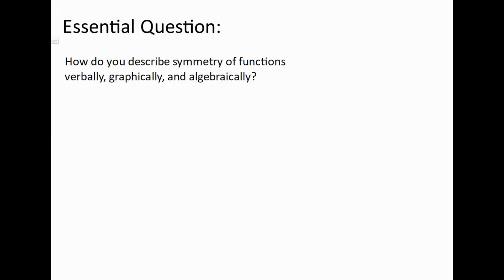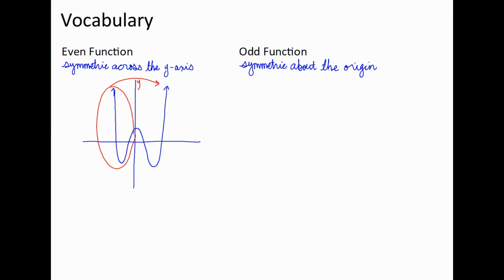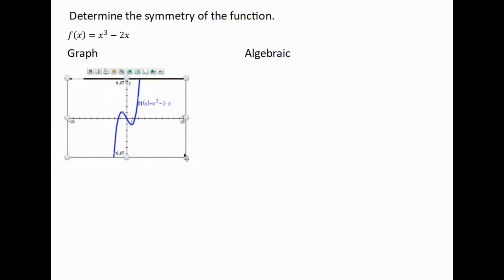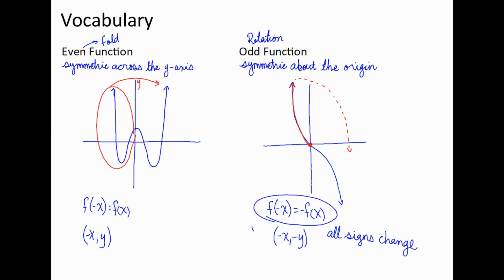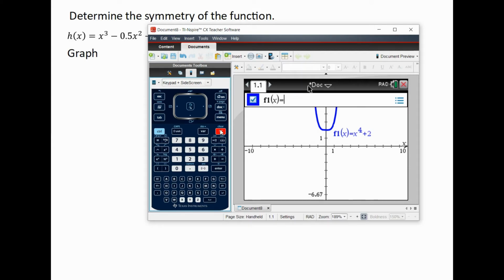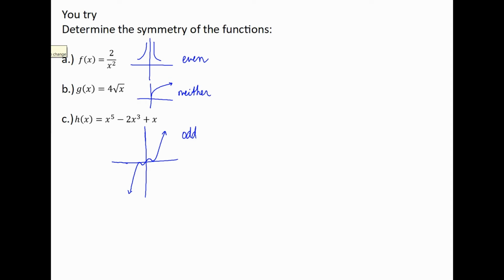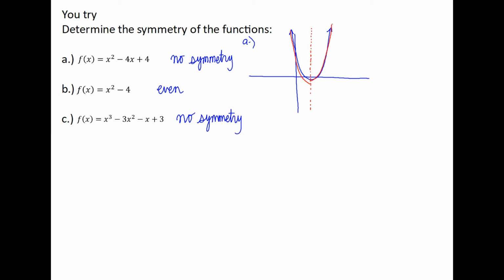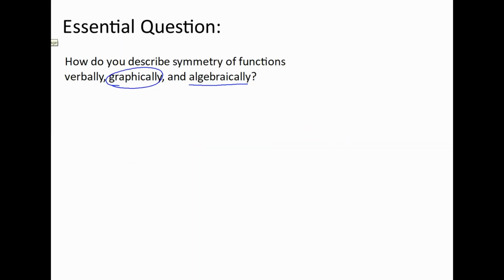Even and Odd Functions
An educational video on how to determine even and odd functions. We focus on what it means for a function to be classified as even or odd and how we can find the result algebraically.